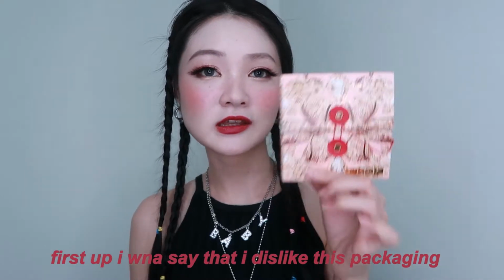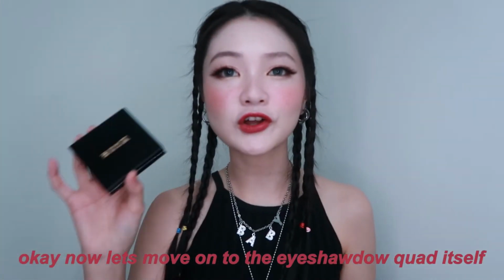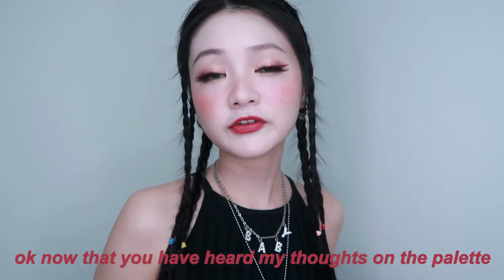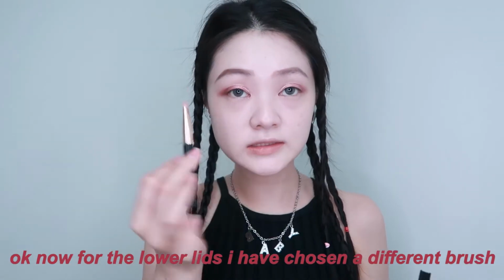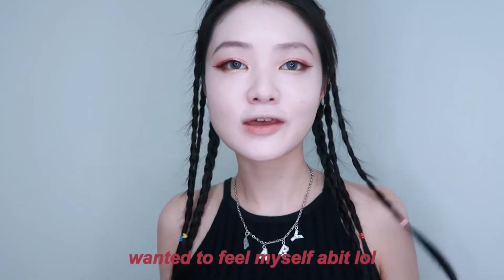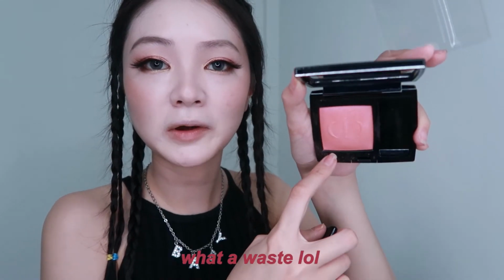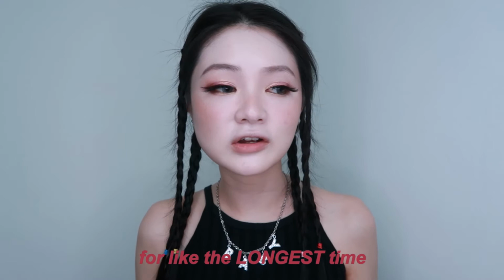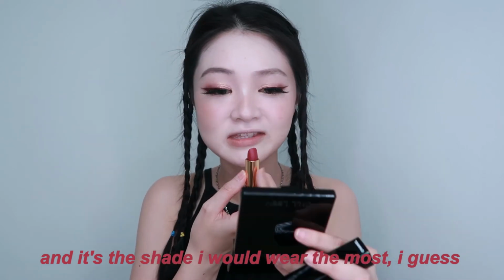PAT MCGRATH LABS: Ritualistic Rose Quad Tutorial + Swatches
Today's video is about the PAT MCGRATH LABS: Ritualistic Rose Quad with Swatches!

I know its been long.. I haven't been the best where mental health is concerned so I put off editing for a while. But I feel ready to edit again and here I am! I hope you enjoy this video.

🖤 SICK BEATS 🖤
yaeow - fade away (losing you)